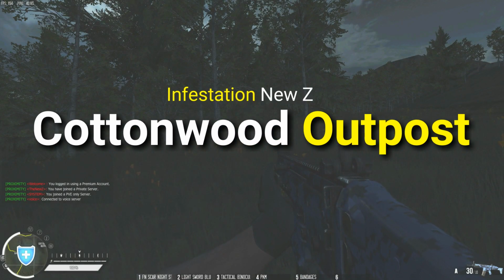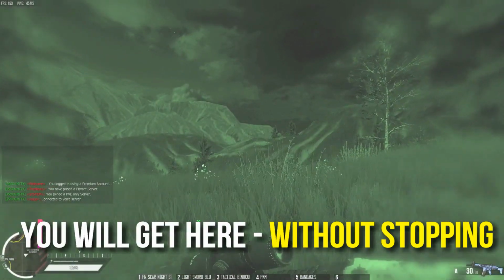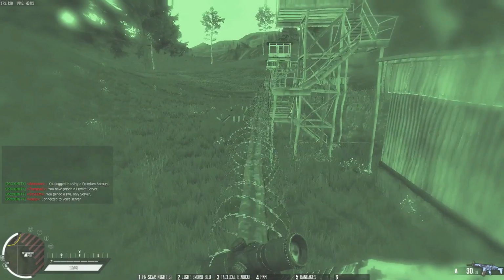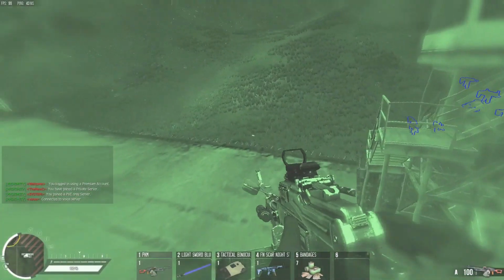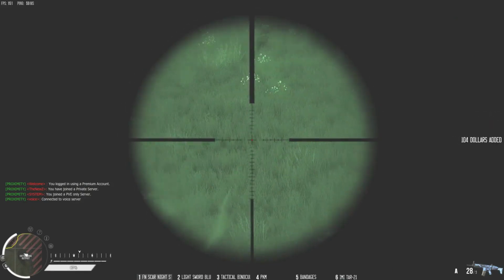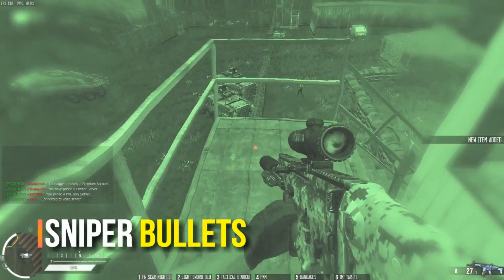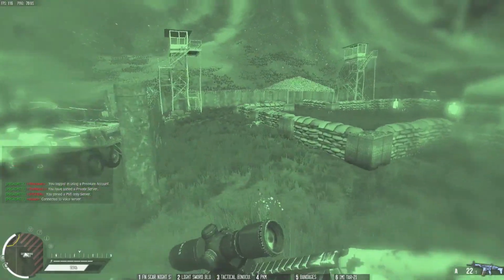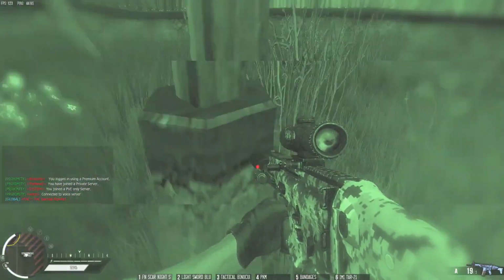2 Super Z Kills : Infestation NewZ : Cottonwood Outpost : 10,000 XP : Colorado V2 : 60 FPS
2 Super Kills : Walk-thru of Cottonwood Outpost : Colorado V2
Infestation NewZ 07/22/2017.

[zee walking dead]
[cupajo]
[deader than dead]